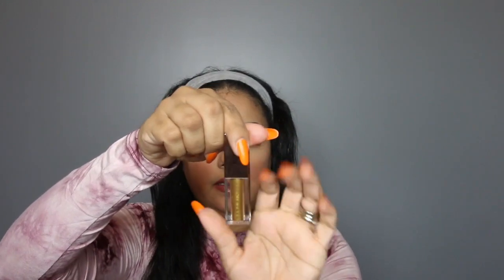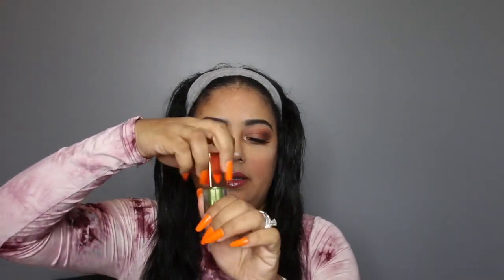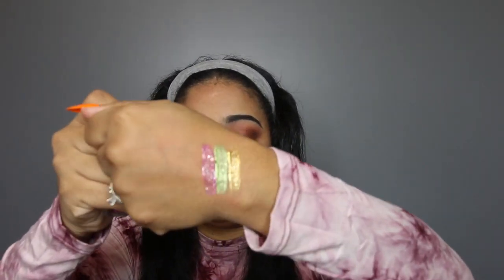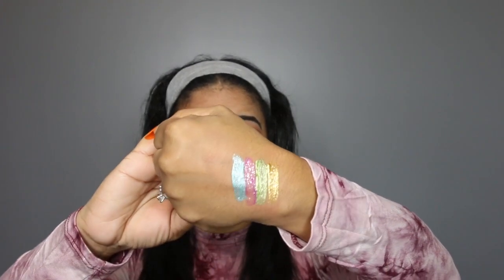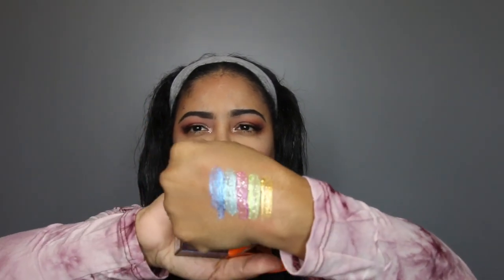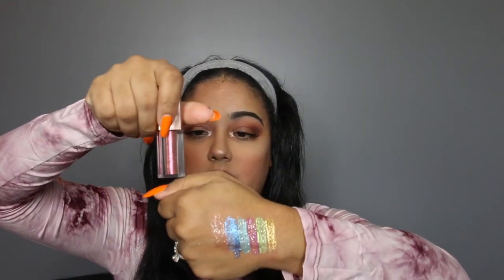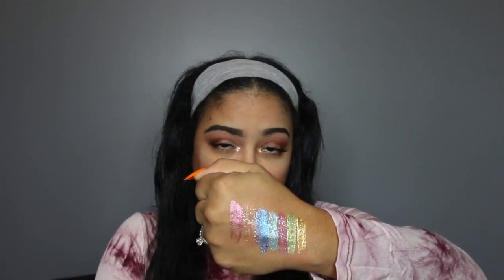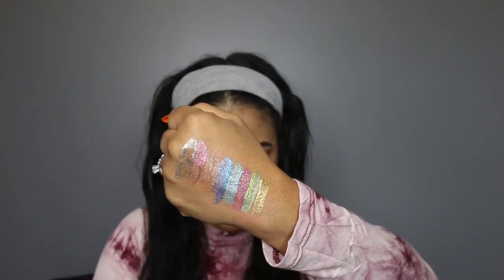KARA BEAUTY GALAXY BOMB REVIEW/SWATCHES 😲😍👌🏽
IKATEHOUSE